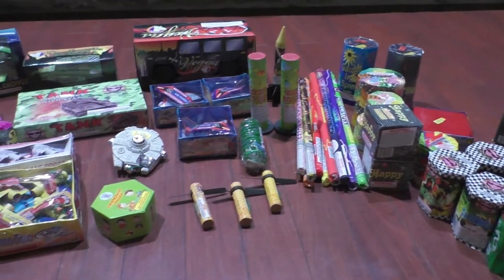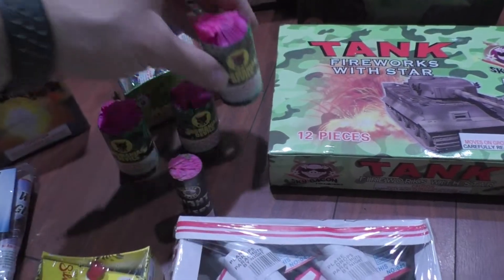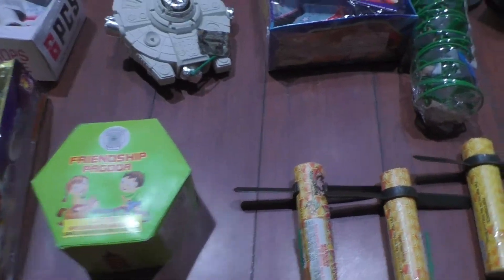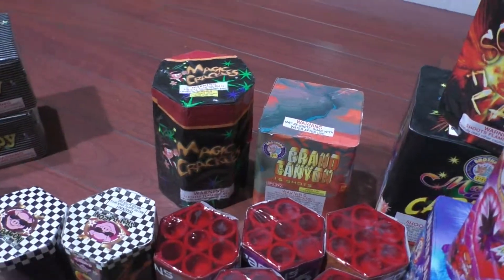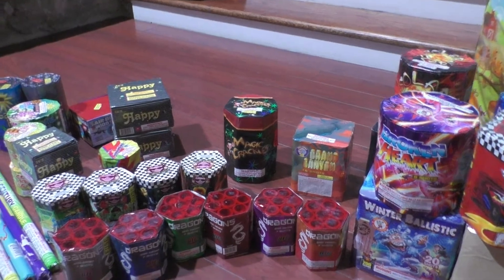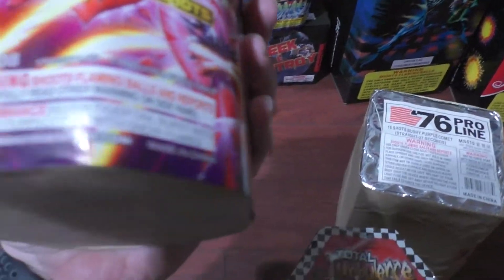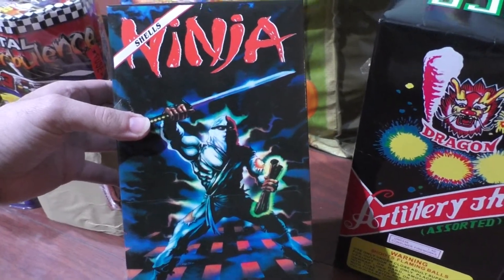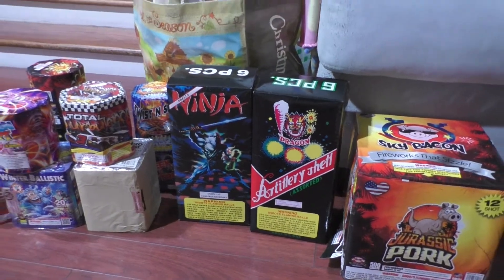Brooklyn Fireworks Of Tannersville Pennsylvania Pick Ups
This is what I bought from Brooklyn Fireworks in Tannersville Pennsylvania On President's weekend 2020.